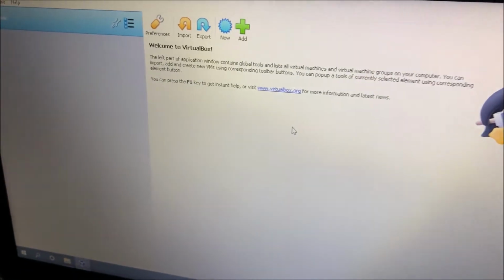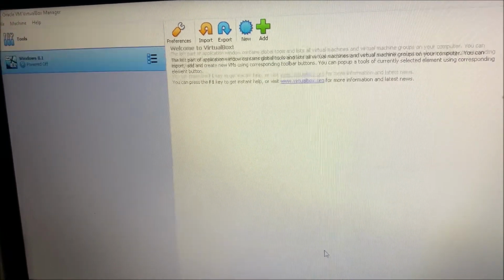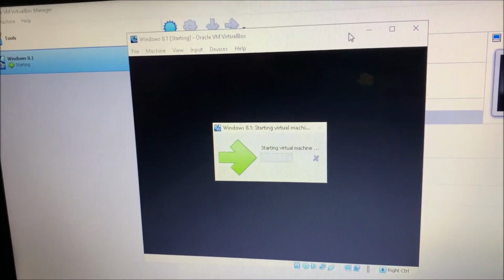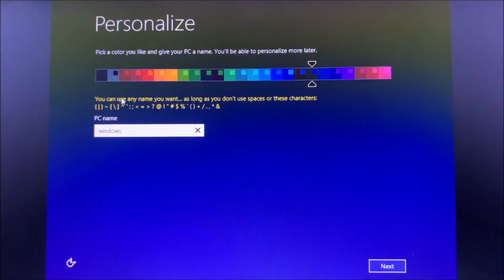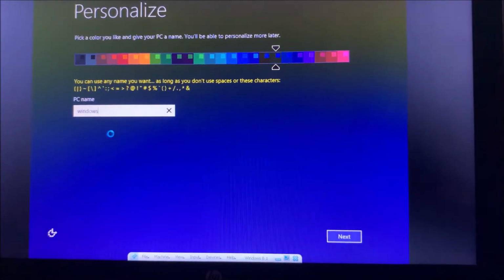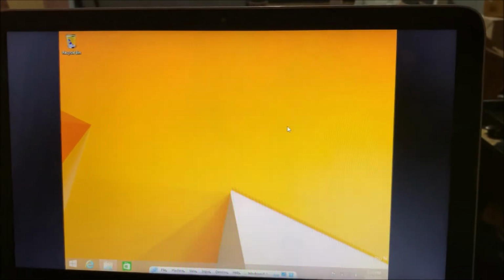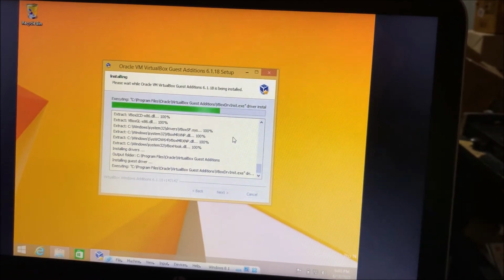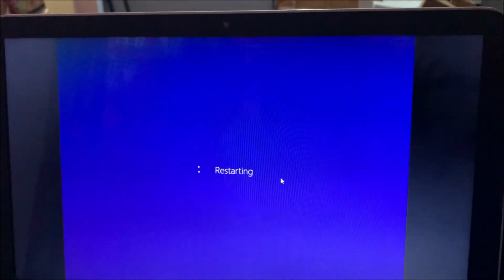Installation of Windows 8.1 On Virtualbox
This video explains about Windows 8.1 installation on Virtualbox.